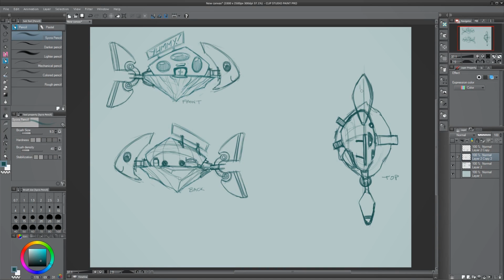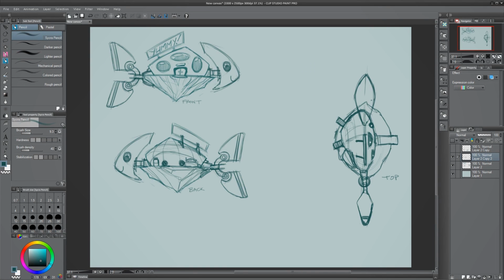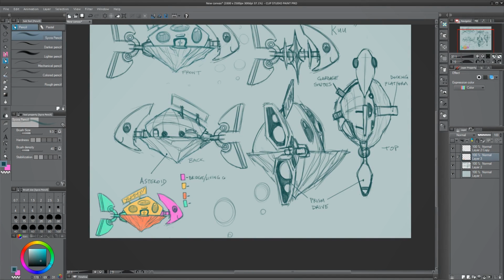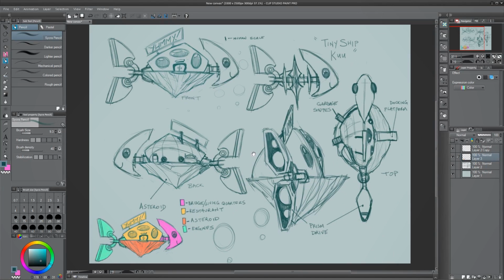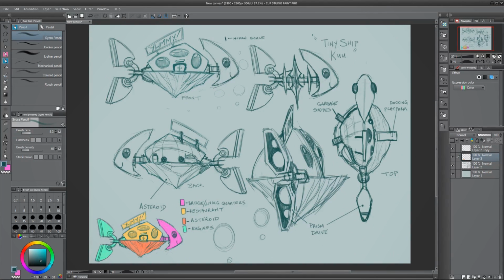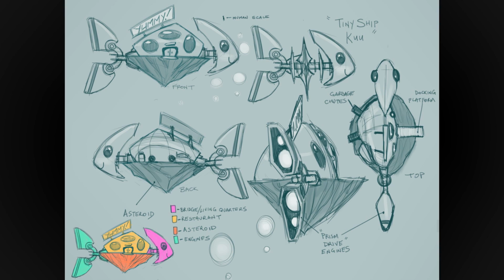Creating Kei - Episode 6: Tiny Ship Kuu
In this episode I design the Tiny Ship Kuu.  I'm not an expert on designing vehicles, so forgive my ignorance when it comes to mechanical things.

Tools:
Audacity
Adobe Premiere